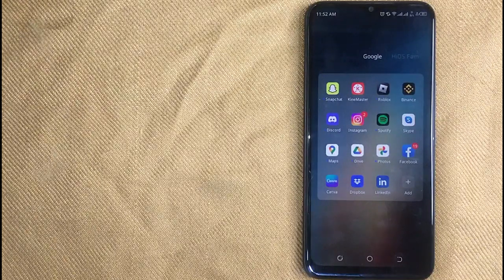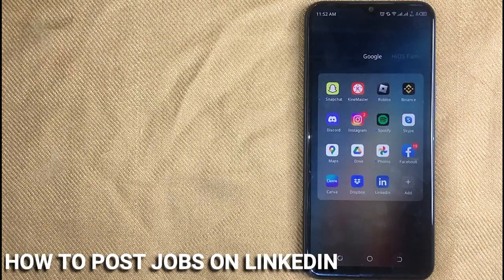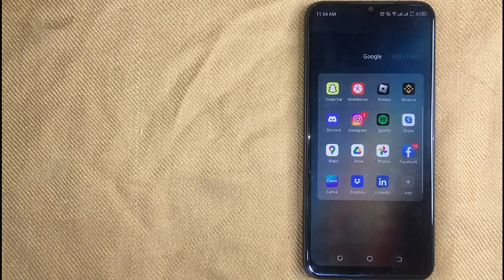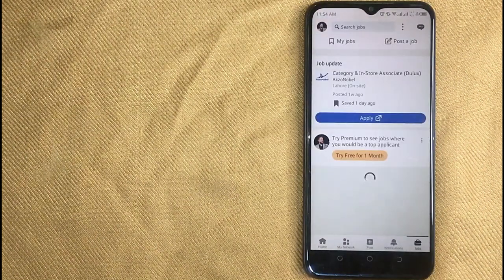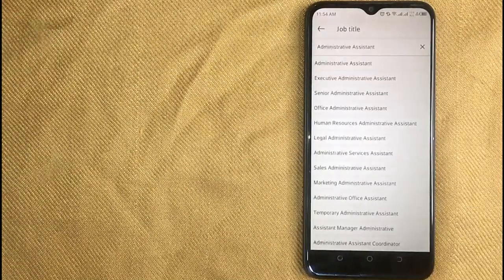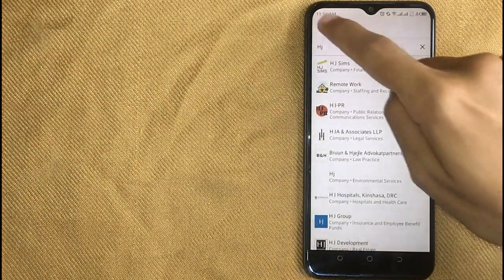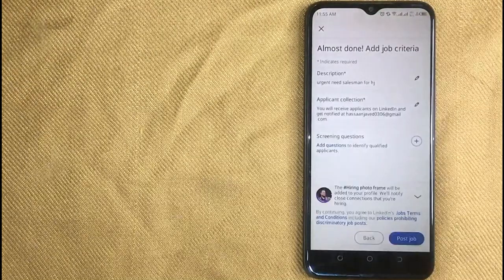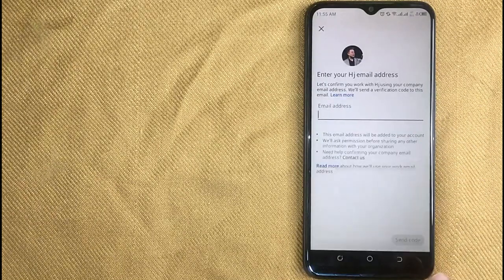✅ How To Post Jobs On Linkedin 🔴